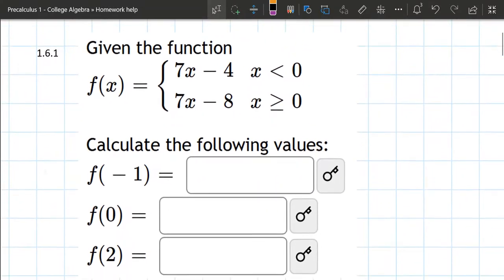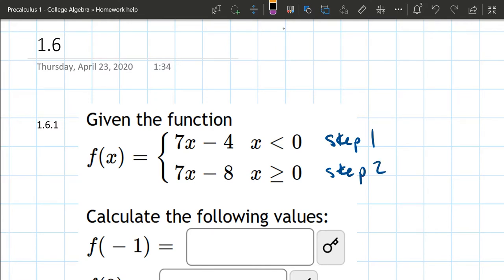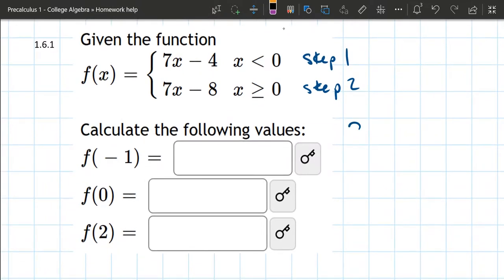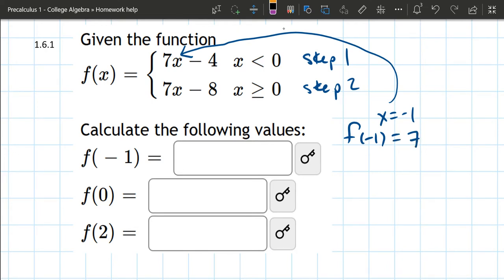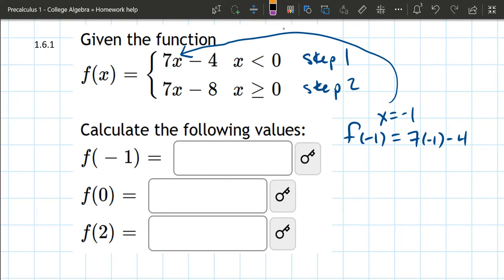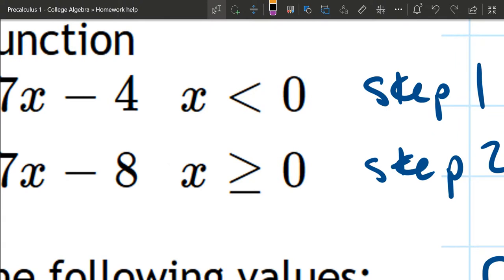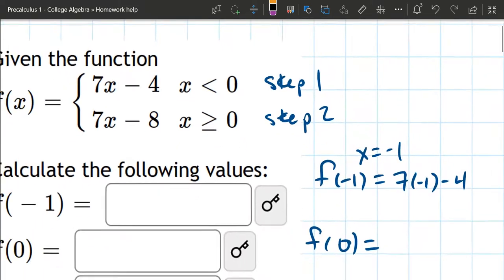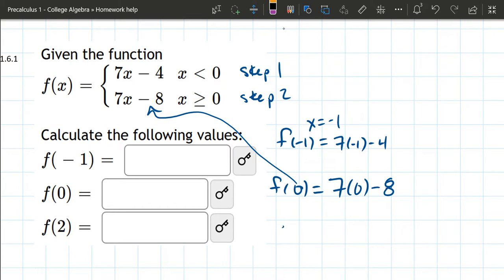111 HW 1.6.1